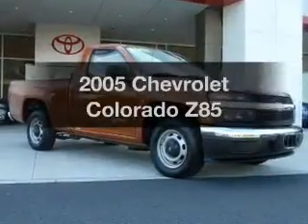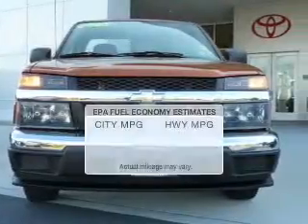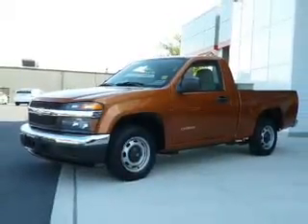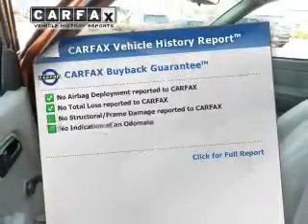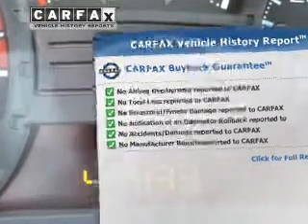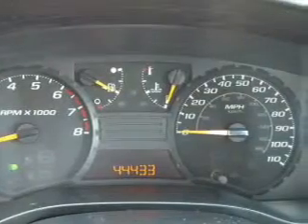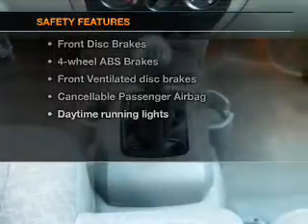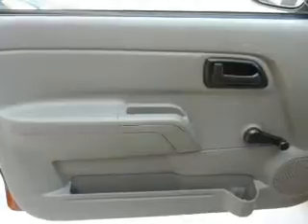2005 Chevrolet Colorado - Allentown PA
Year: 2005
Make: Chevrolet
Model: Colorado
Trim: Z85
Engine: 2.8 liter inline 4 cylinder 16 valve
Transmission: 5-Speed Manual
Color: Sunburst Orange Metallic
Mileage: 44421
Address:
1951 Lehigh Street